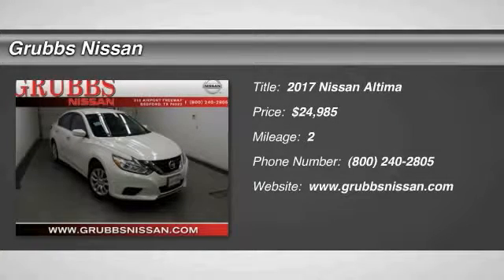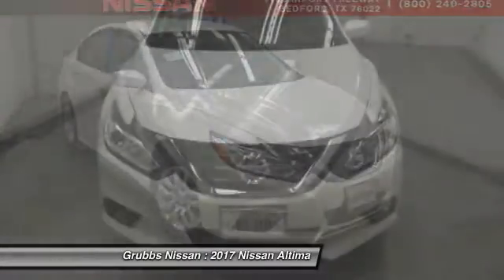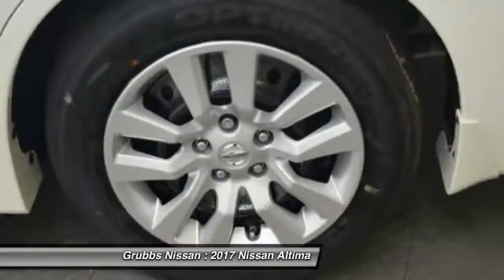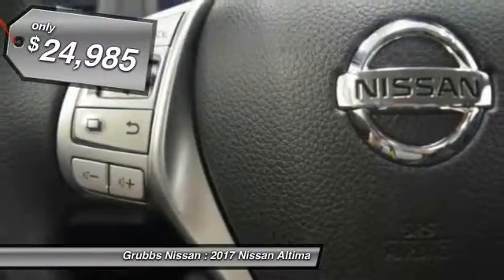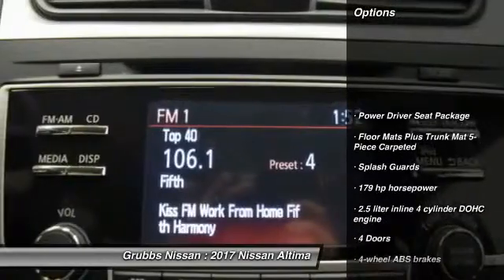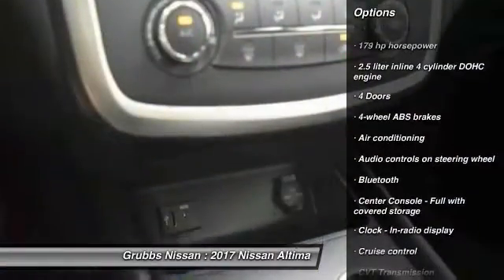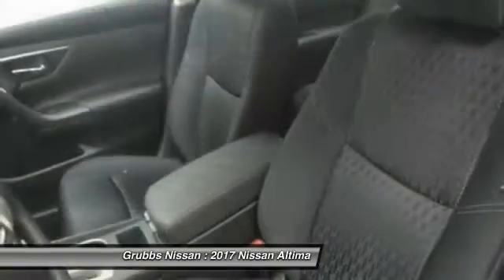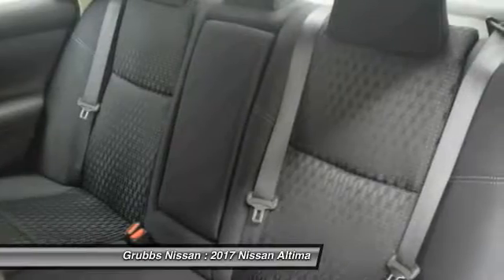2017 Nissan Altima Bedford, Fort Worth, Dallas, Arlington, Hurst TX N18333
2017 Nissan Altima 2.5 S

Grubbs Nissan
310 Airport Fwy

Don't miss this 2017 Nissan Altima. It's equipped with Automatic transmission and features a Pearl White exterior. With 2 miles, You'll want to take this  home. Make a great choice today.